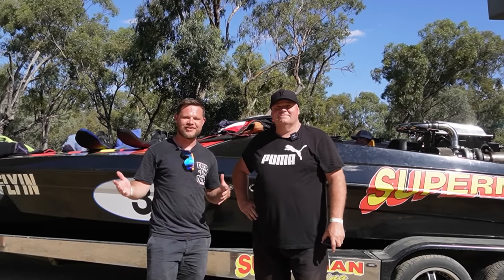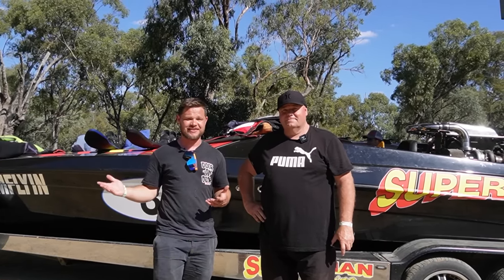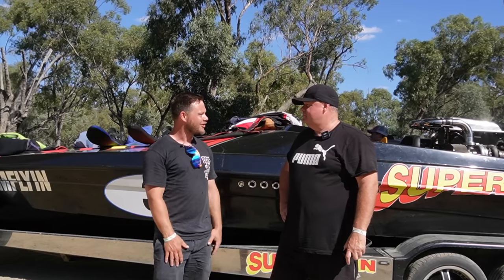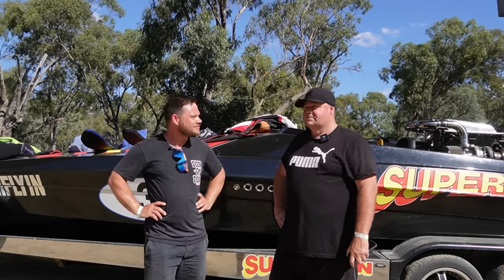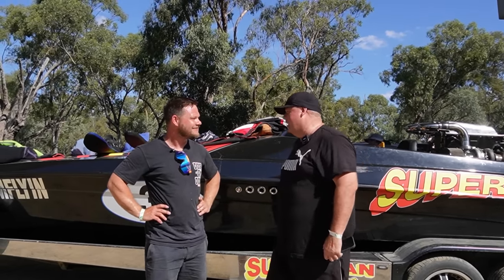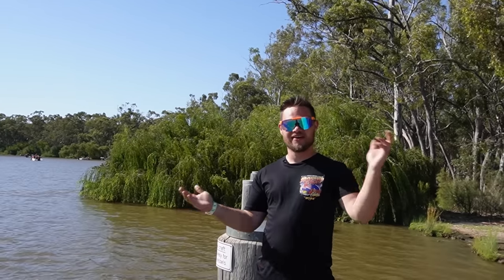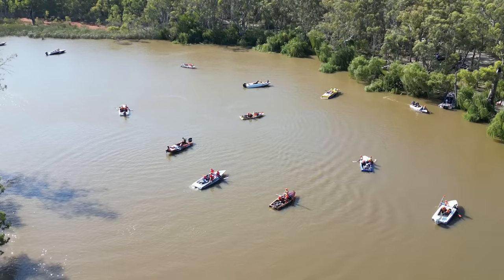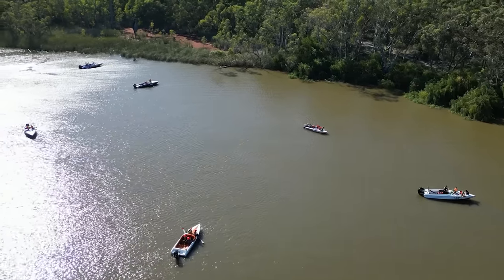Thrilling Southern 80 Ski Race: Speeding Along the Mighty Murray River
Welcome to the heart-pounding world of the Southern 80 Ski Race, where adrenaline meets the tranquil waters of the iconic Murray River in Moama/Echuca! Join us on an exhilarating journey as we chase the action behind 200kph boats, defying speeds and deftly maneuvering through the stunning Australian landscape.

In this gripping video, you'll witness the sheer determination of skilled skiers as they tackle the challenging course, pushing the limits of both man and machine. From hairpin turns to straightaways that seem to stretch to infinity, every second is filled with suspense and excitement.

As the boats roar past, leaving a trail of white water in their wake, you'll feel the rush of wind and the roar of the engines, immersing yourself in the electrifying atmosphere of this premier ski racing event. Whether you're a seasoned water sports enthusiast or just love a good adrenaline rush, the Southern 80 Ski Race is guaranteed to leave you breathless.

So buckle up and get ready for a wild ride along the Murray River like never before. Hit play now and experience the thrill of the Southern 80 Ski Race for yourself! Let's make waves together!